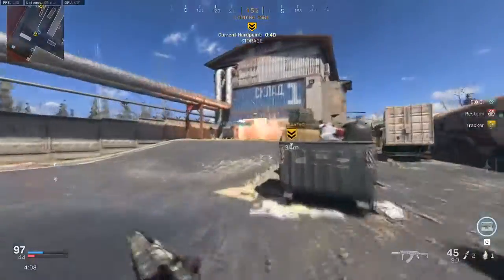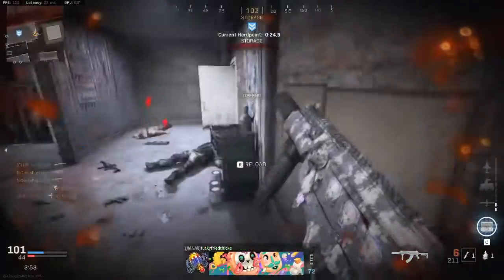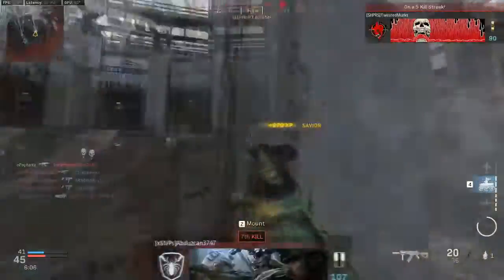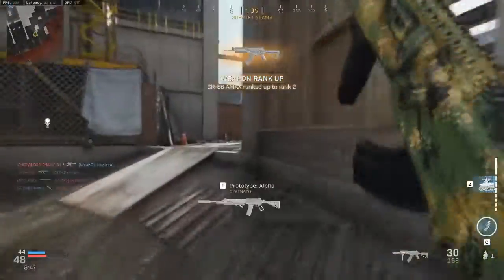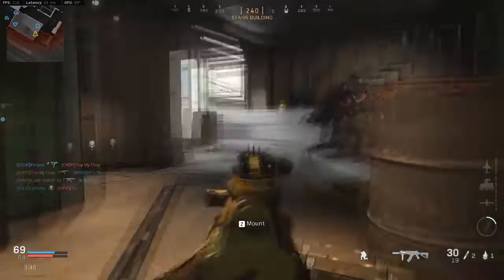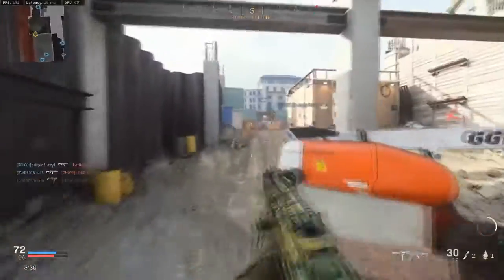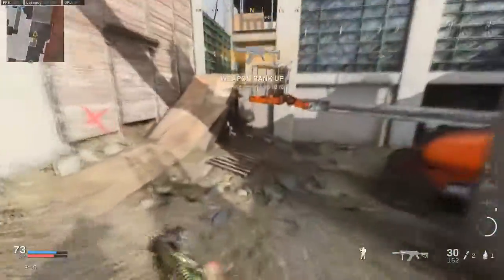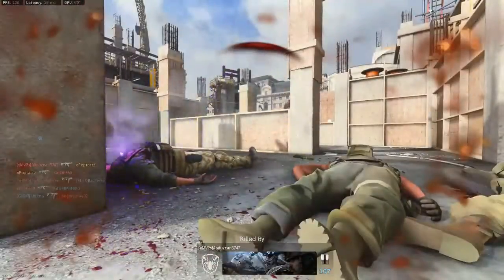The GALIL is the BEST NEW GUN in Modern Warfare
With Season 4 Modern Warfare introduced the CR-56 AMAX, aka the Galil into the game and it is by far one of the best guns in the game.